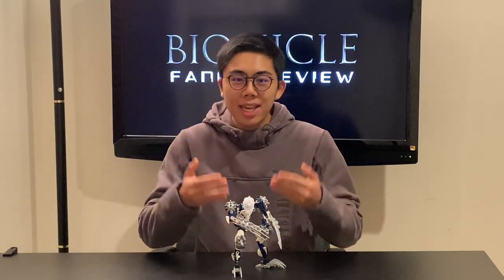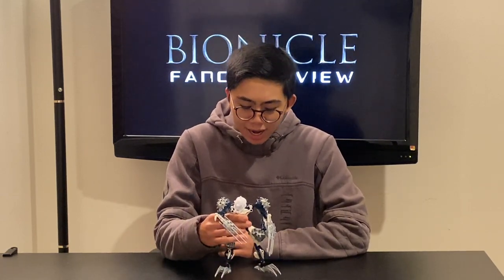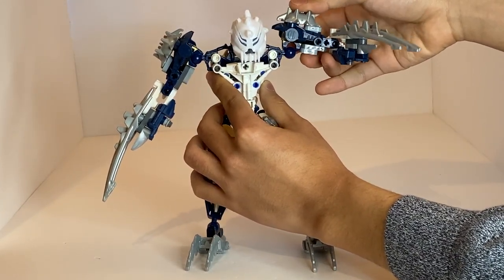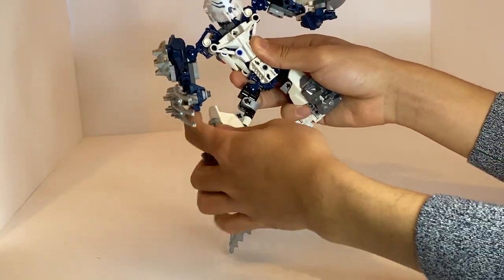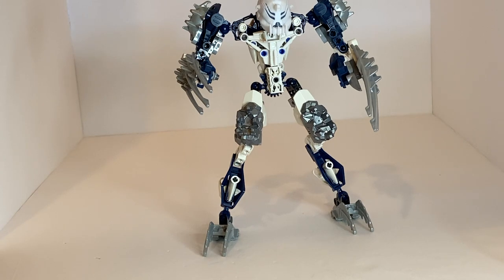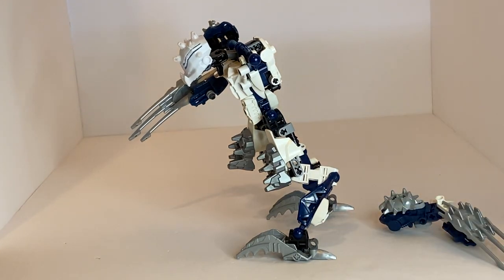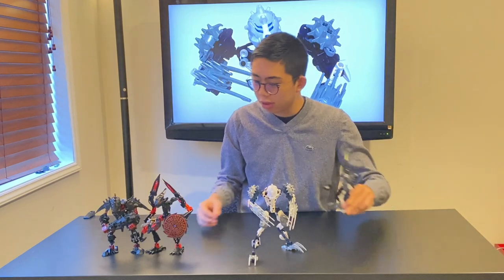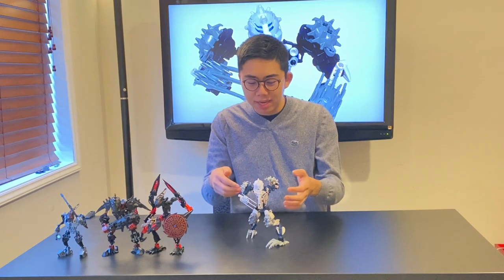Baterra: WCP Bionicle Fanon Review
Check out the excellent Baterra MOC by WombatCombatPictures!